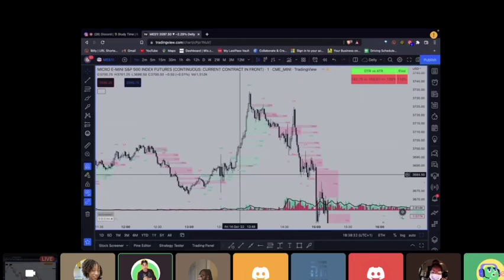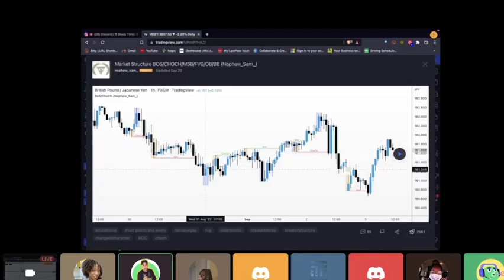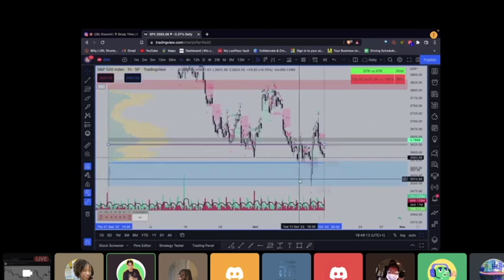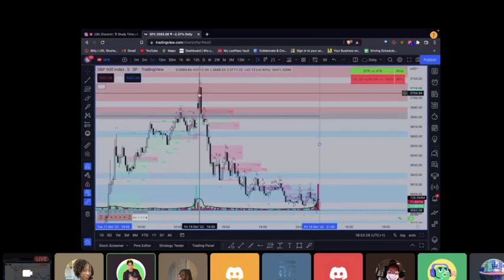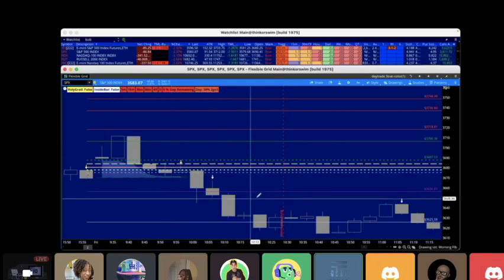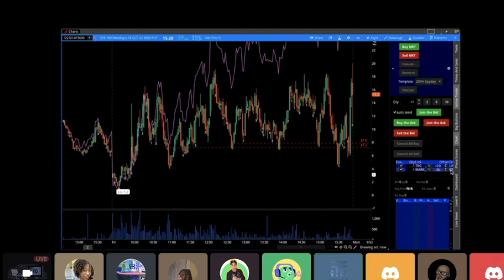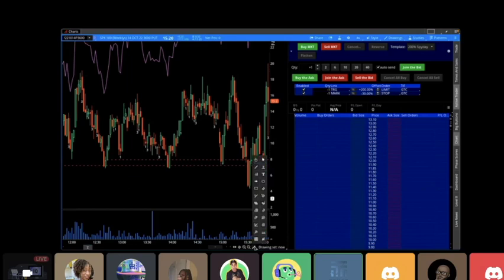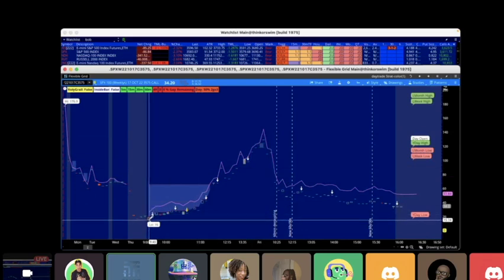Maximizing Returns: Increase Your Trading Profits by Trading the Contract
Hey yall! Here are the clips of the guys's portions of the study session. Phigo and TML brought some heat! This is a video that has no tickers or recap, just methods for trading spy that work. Enjoy!

The Strat 3 Truths:

1. Actionable signals
2. Broadening Formations
3. Time Frame Continuity

Indicators I use:
TheStrat Teach V2
SSS50status
EMA's: 8, 20, 200

We are international baby!! The 6 figure chasers discord is FREE and powered by women! Men are welcome too, of course! We are dedicated to making this a safe space for women to trade.  We post fire plays,  lots of free resources,  and study together!

You can also view other wealth resources,  join the free 6 figure chasers discord, sign up for my weekly plays, and book a one on one with me!

I finally refined my trading with THE STRAT system.  I have started this channel to document my trading and share what I learn.  I look forward to sharing my journey further with you guys!